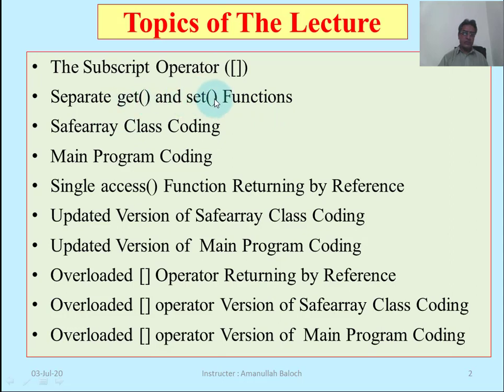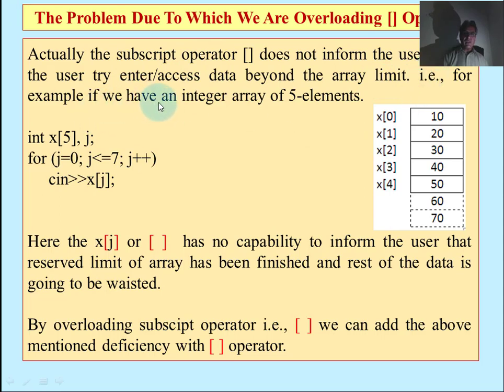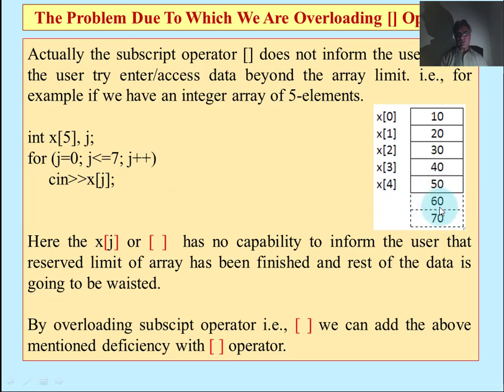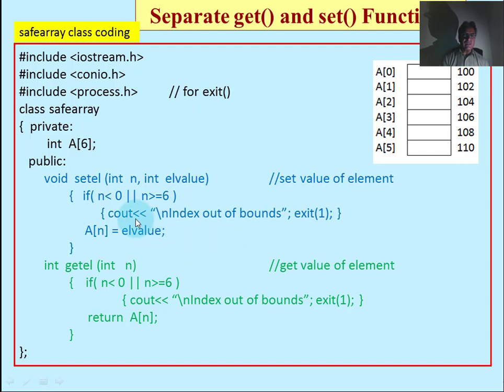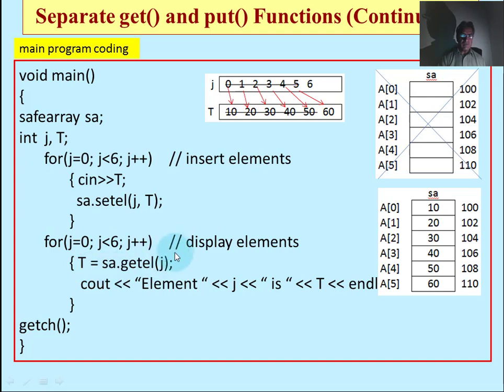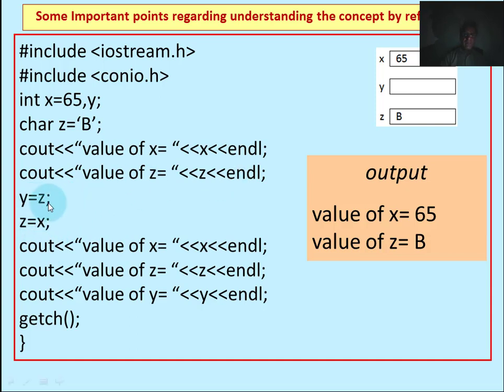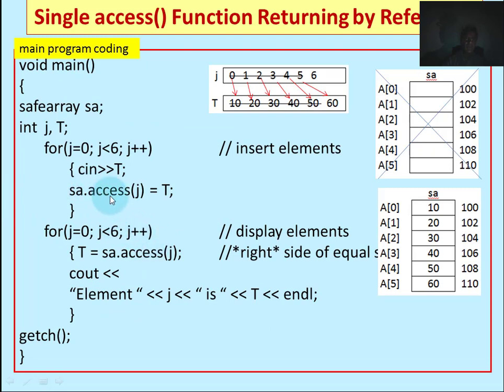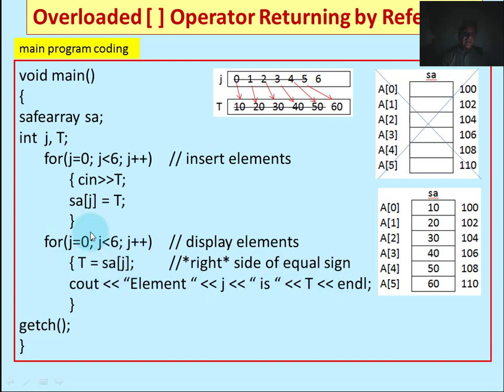OOP Lecture-15 Subscript Operator Overloading By {CRD}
This video is related to the course of Object Oriented Programming
in this video you will learn about, Subscript Operator Overloading.